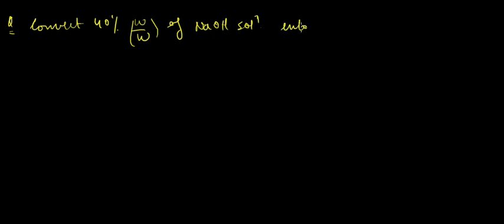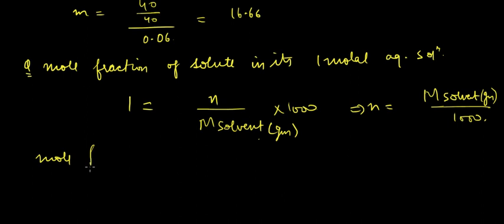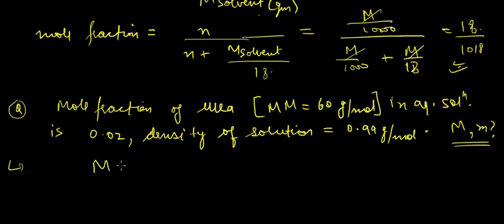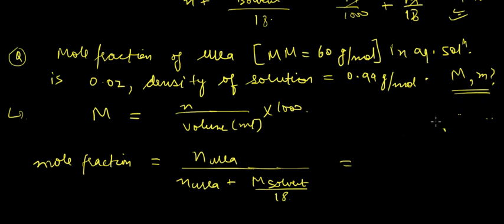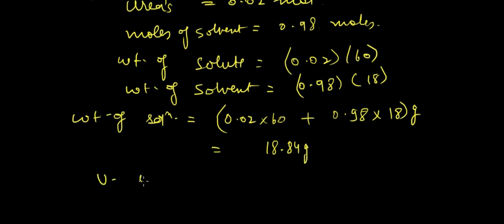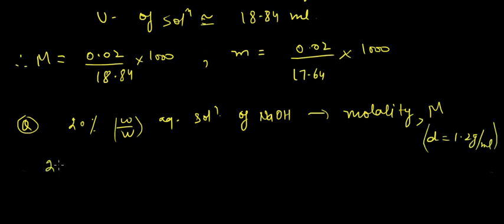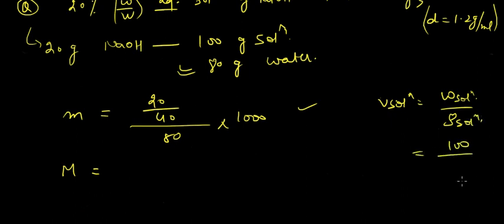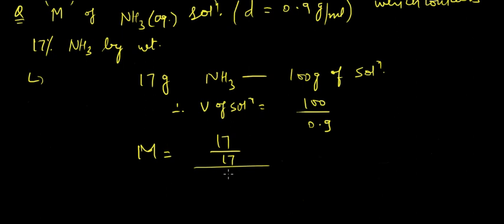32. Molarity and Molality Examples